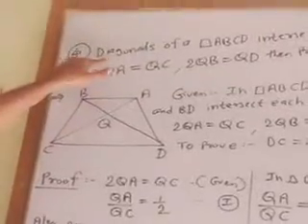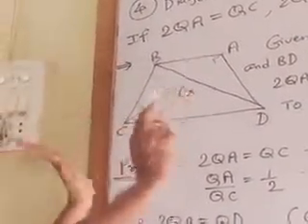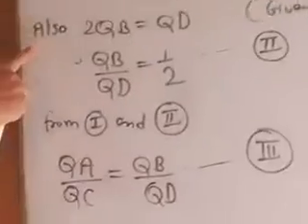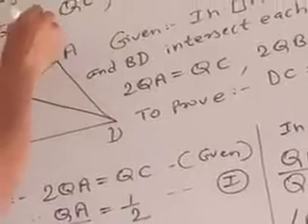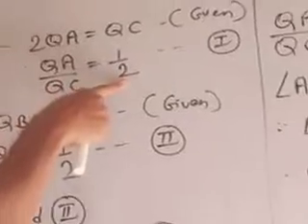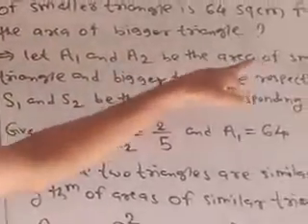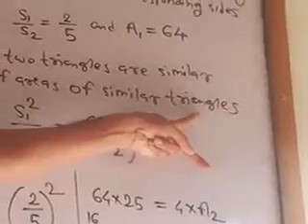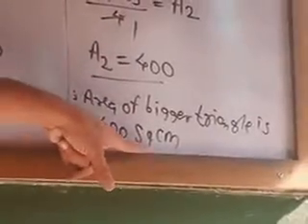geometry, sakina madam ( 10th, 1/10/2020)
some solved example of ch 1 and question no 4